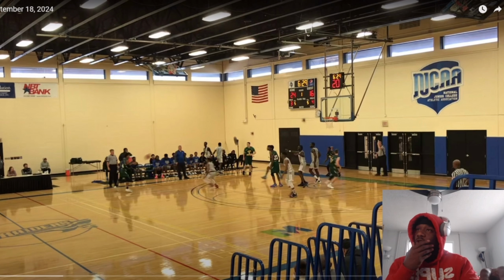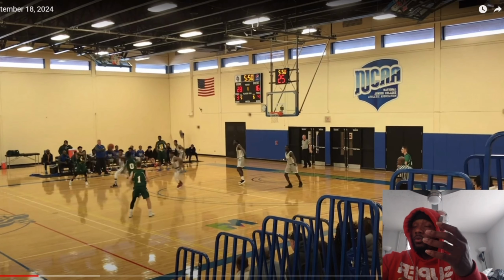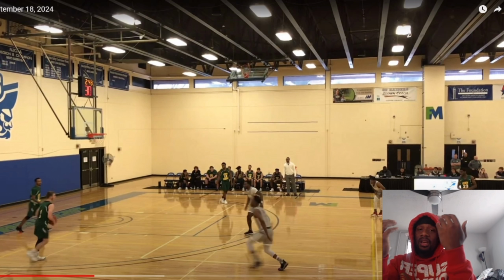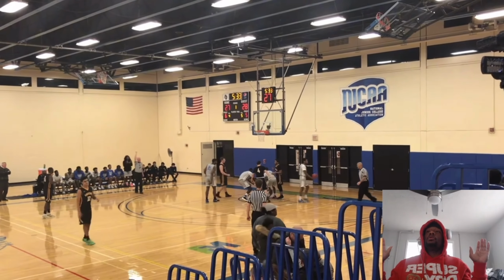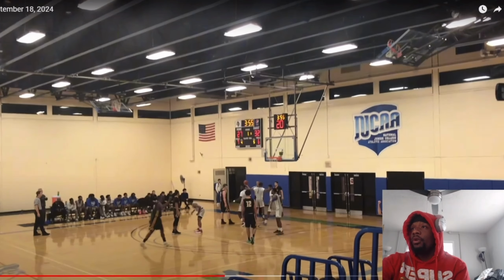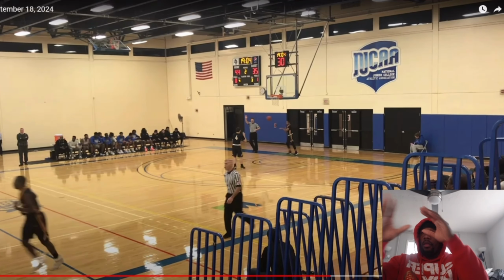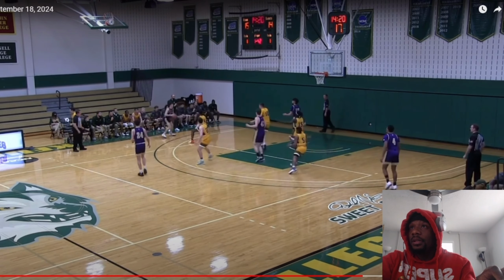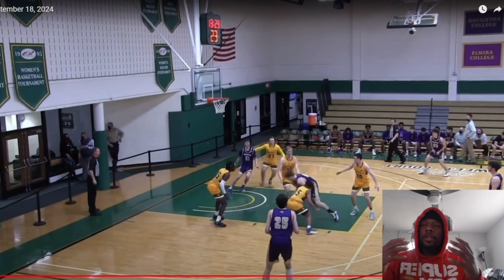How to ACTUALLY Get Better At Defense (Lockdown Tips)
Master the art of defense as a defender in this video you will see me play some good defense and break down how to get better leave a like and comment for part 2 and more.